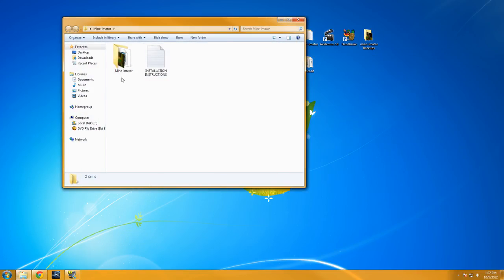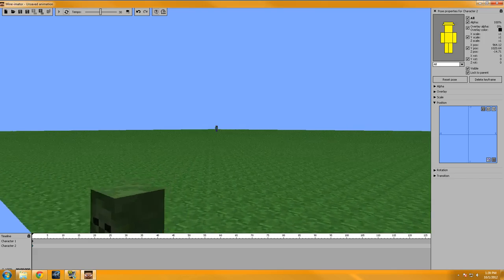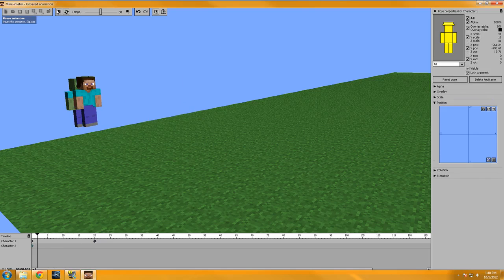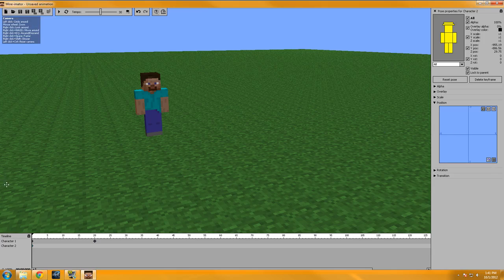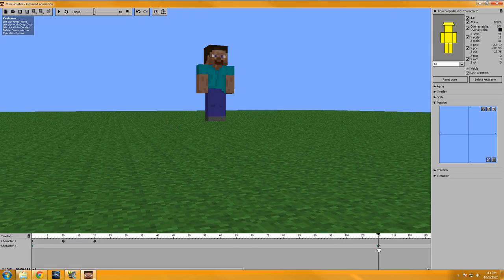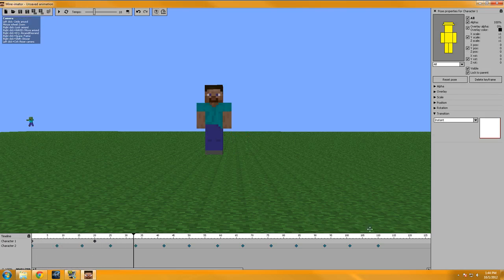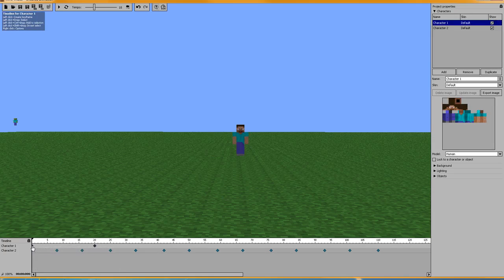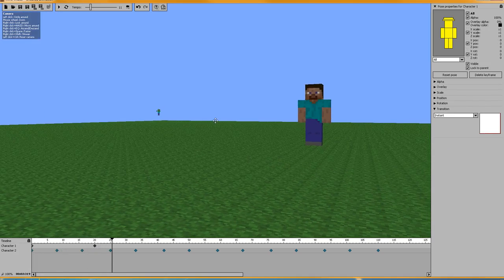Mine-imator Tutorial - Advanced Controls #1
I take a look on how to speed up your animation with these shortcuts! Did you know you can copy and paste settings? You don't have to drag your character around anymore? Check it out in this 2 part video!